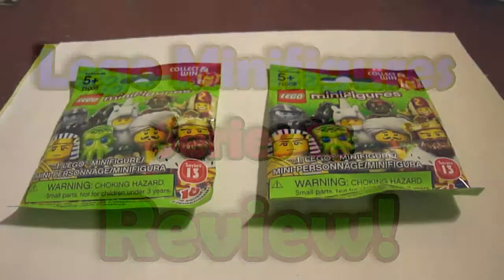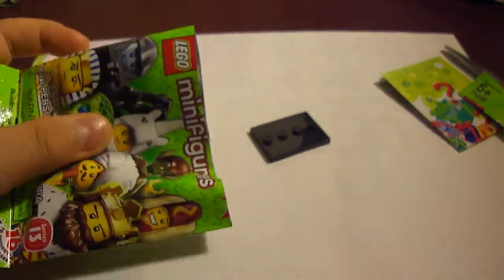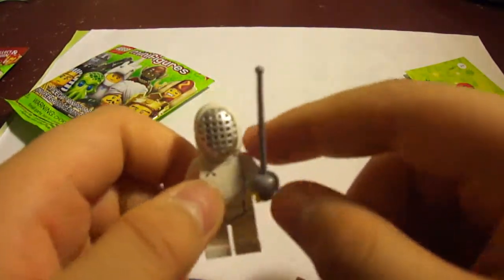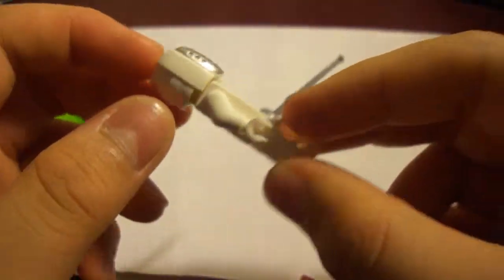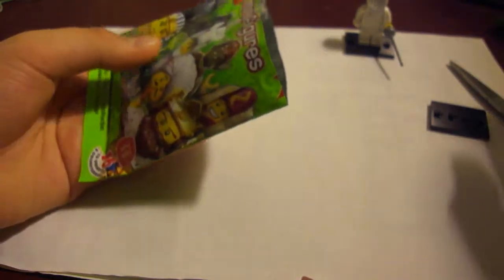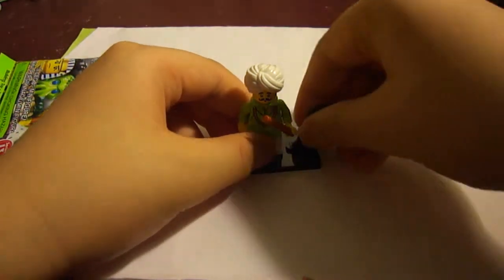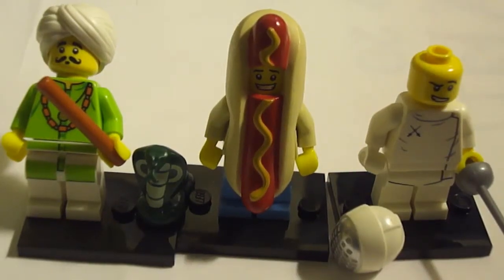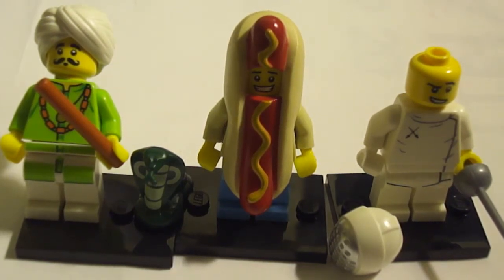Unpacking Two More Packs Of Lego Minifigs! (Series 13)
Hmmmm.
I like powerdirector.